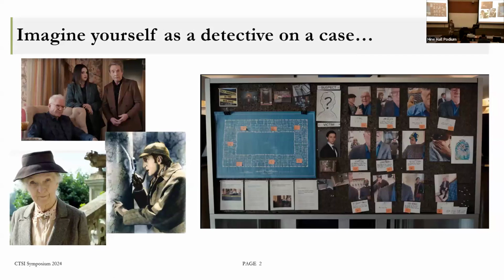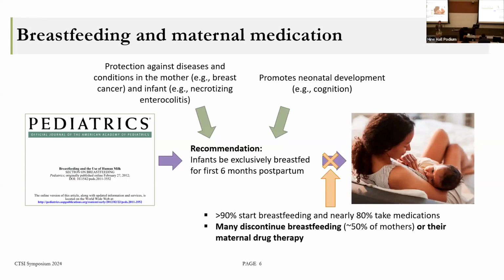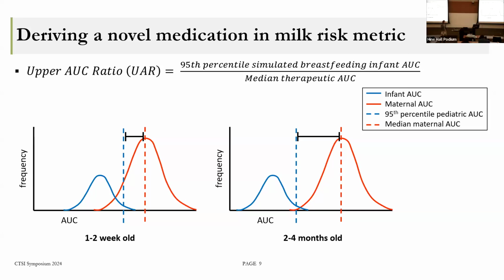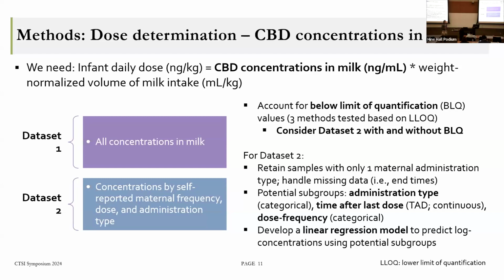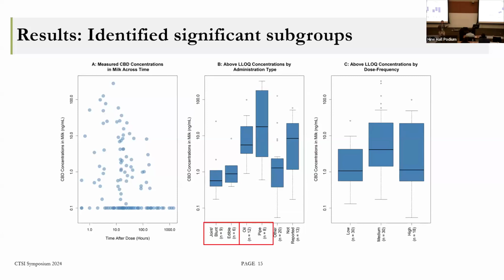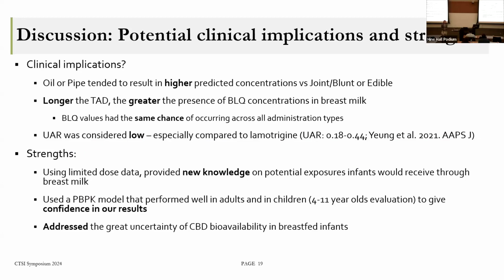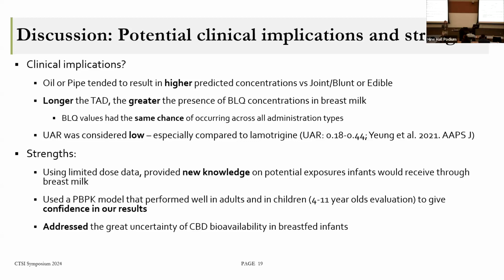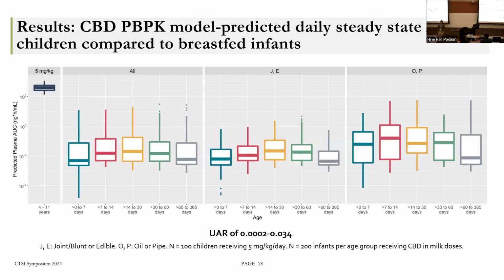13th Annual DTRMPS: PBPK Modeling to Estimate Cannabidiol Exposure in Breastfeeding Infants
PBPK Modeling to Estimate Cannabidiol Exposure in Breastfeeding Infants

Cindy Yeung, PhD, MSc
Postdoctoral Research Fellow
The Hospital for Sick Children